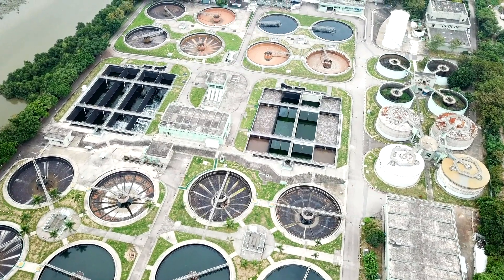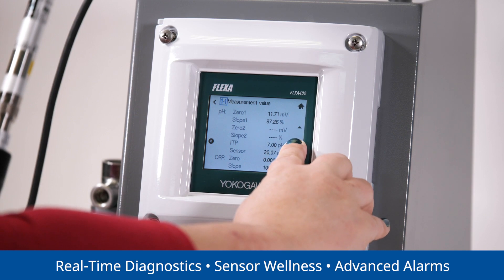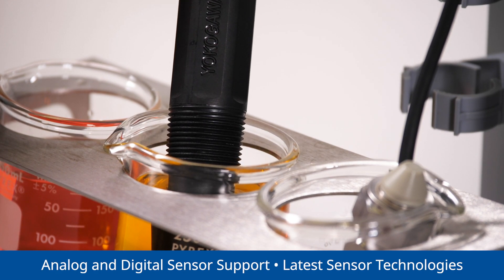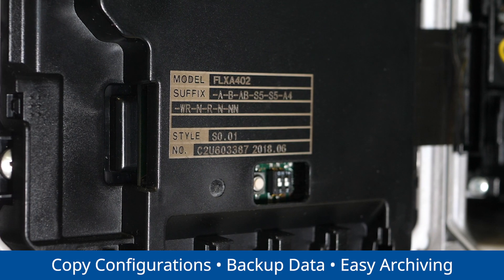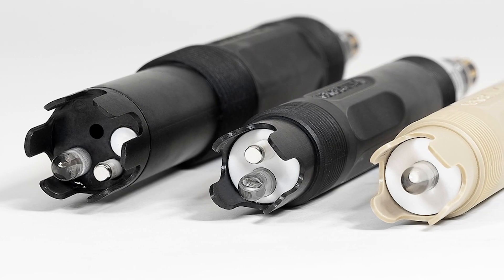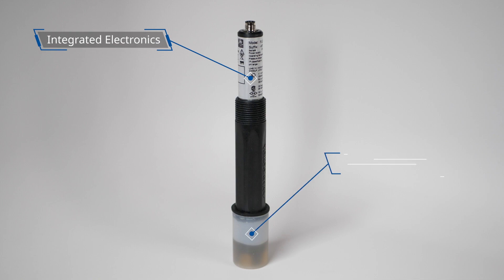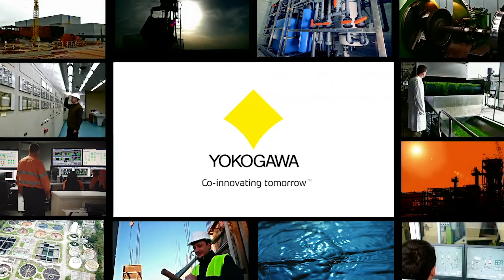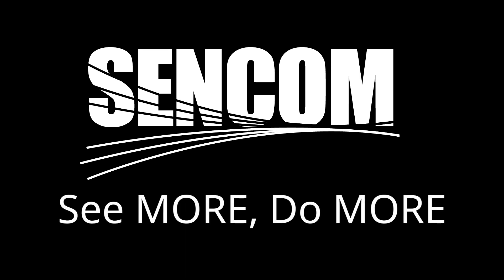SENCOM™ - The Next Generation in SMART Liquid Analyzers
Yokogawa’s SENCOM SMART Sensor Platform is an innovative analyzer platform that optimizes maintenance, reduces configuration time, and simplifies in-field maintenance and calibration. Yokogawa is a recognized world leader for reliable liquid analytical equipment, providing accurate and repeatable solutions for maintaining and controlling even the most demanding process applications.